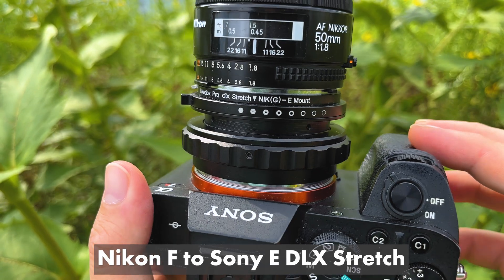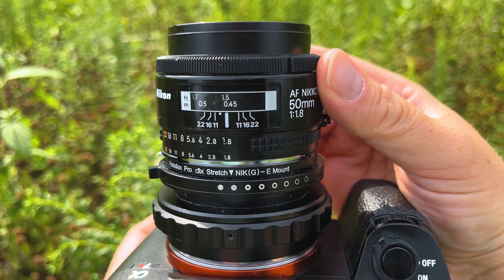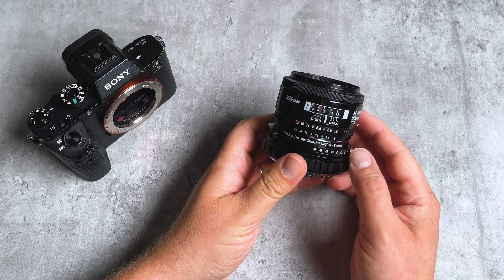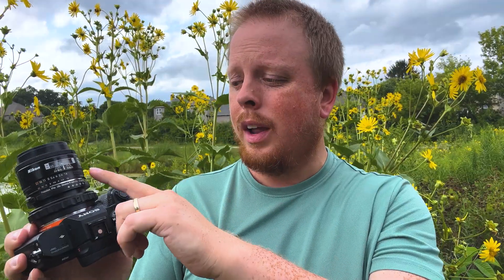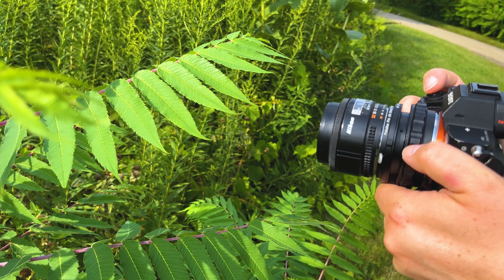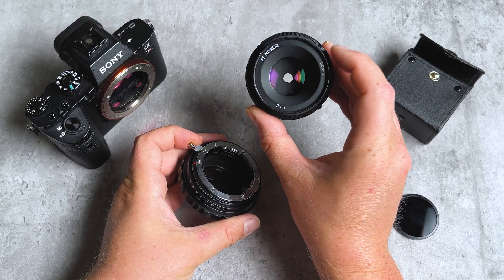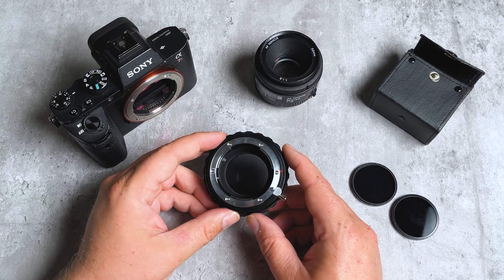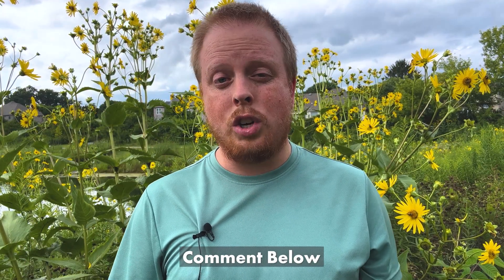Turn a Nikon Lens into a Macro Lens for Your Sony Camera - Nikon F to Sony E DLX Stretch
Adapting Nikon F lenses to your Sony E camera? With a DLX Stretch adapter, you can turn any adapted Nikon F lens into a macro focusing lens for your Sony.

00:00 Introduction to DLX Stretch
01:22 Mounting the Lens and Adapter
02:09 Using the Macro Helicoid for Macro Photos
03:25 Using the Drop-in ND Filters
04:49 Outro